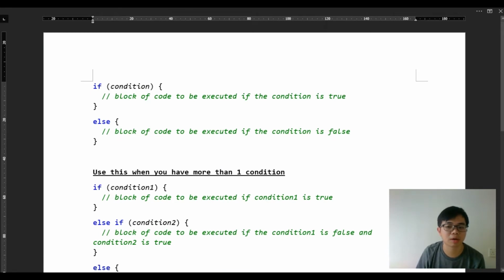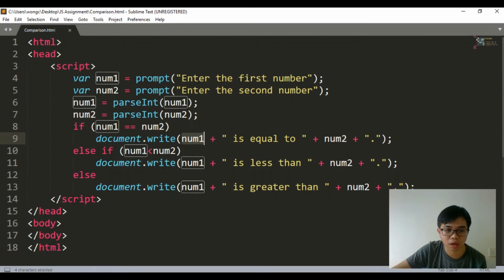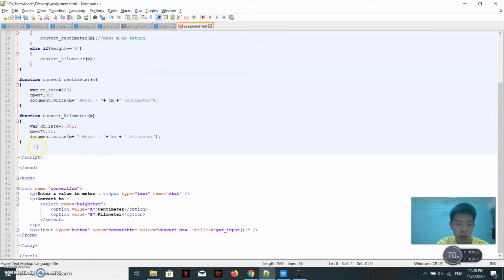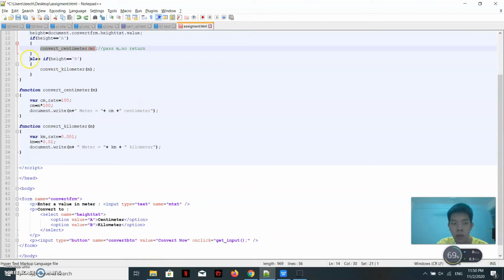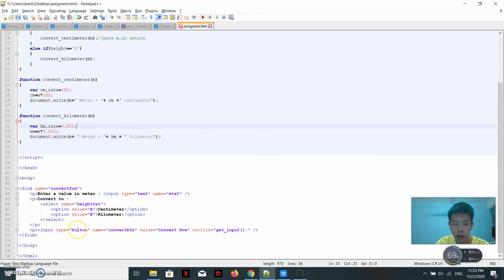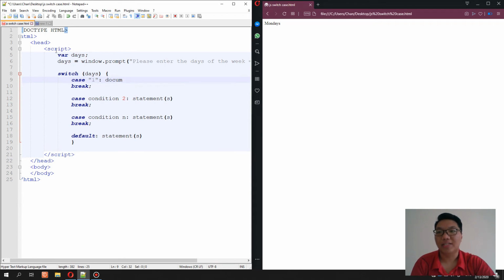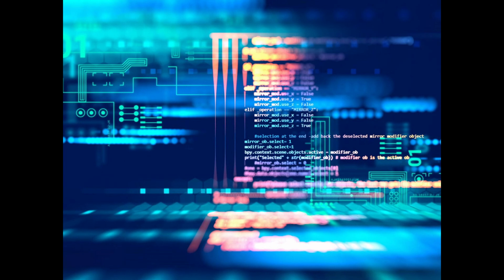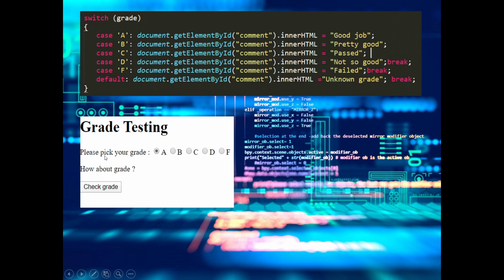DWP-5413 Assignment IF-Else & Switch Case